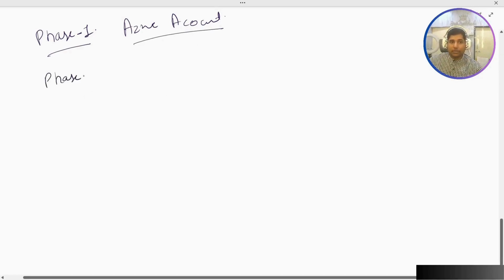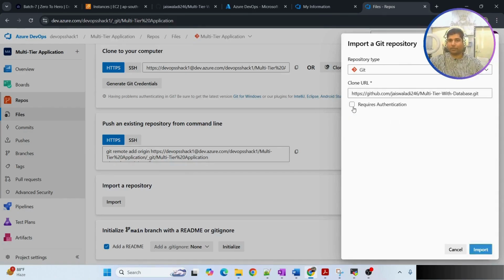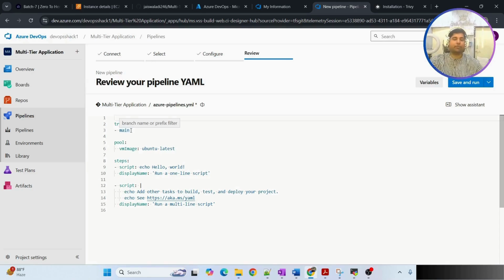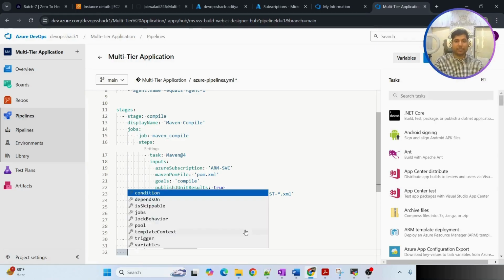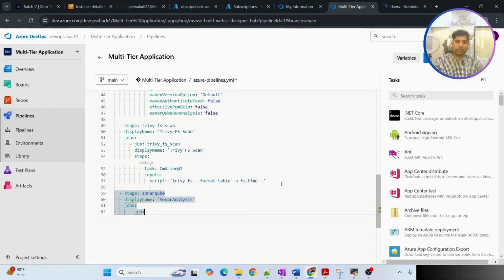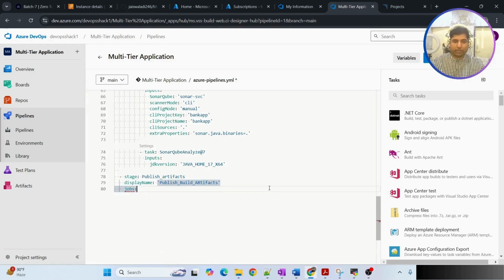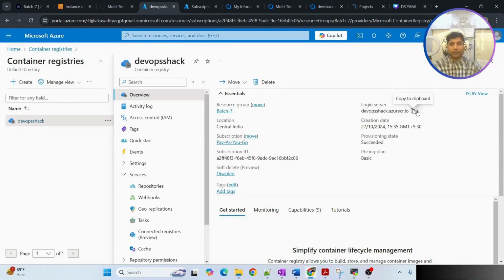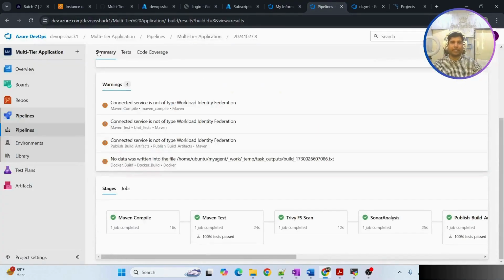Azure DevOps Multi-Stage YAML CICD DevOps Project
📅 𝗦𝘁𝗮𝗿𝘁𝗶𝗻𝗴 𝗗𝗮𝘁𝗲: 2nd November, 𝟮𝟬𝟮𝟰

Timestamp:

00:00:00  Intro
00:01:04  Overview in Phases
00:06:24  Setup Azure Account
00:08:22  Setup Azure DevOps Organisation
00:09:24  Setup Project
00:10:55  Setup Project Repository
00:12:30  Setup Azure Agent
00:21:04  Create CICD YAML Pipeline
00:25:00  Create Service Principal
00:44:00  Create ACR & AKS
01:11:42  Verify Deployment